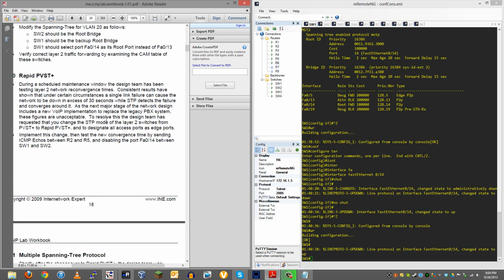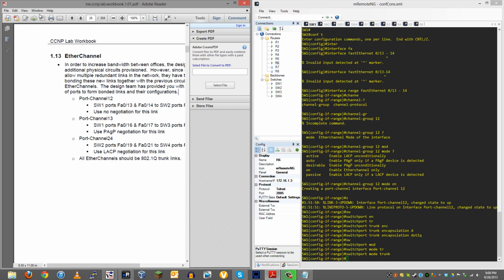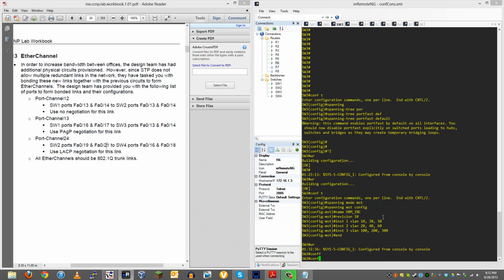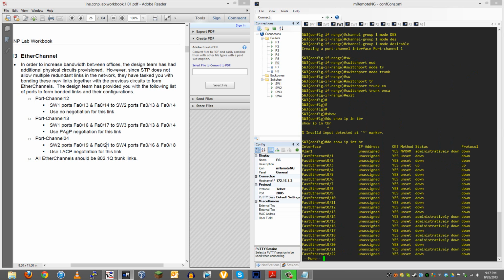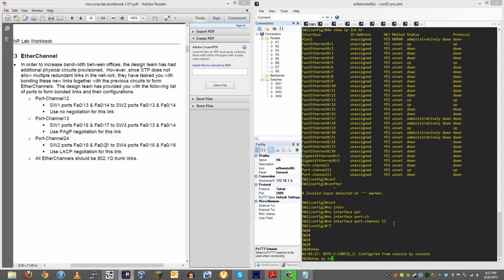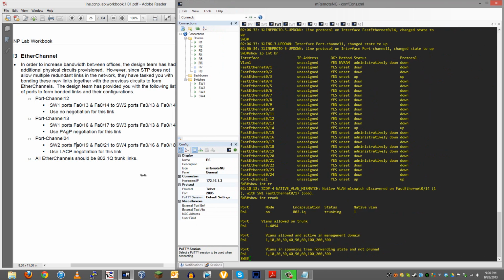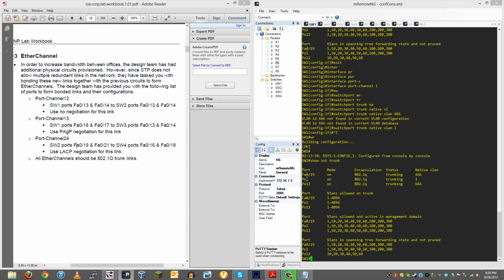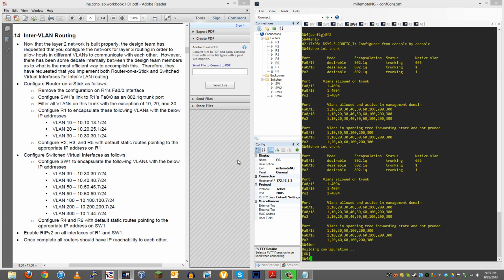INE - CCNP Lab - Workbook1 - Etherchannel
Like and Subs are Appreciated. Feedback is Welcome!

Tags and Stuff: PC, Jorge Almazan, Cisco, CCNA, CCENT, IT, technology, certifications, ccna lab, networking